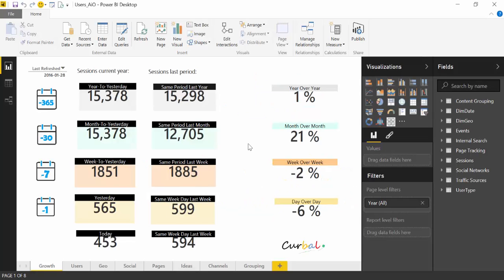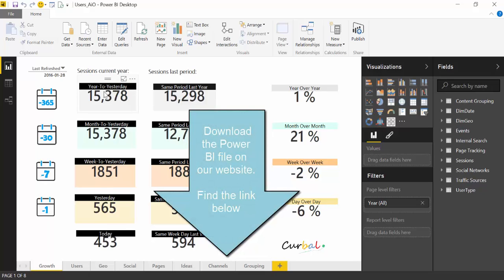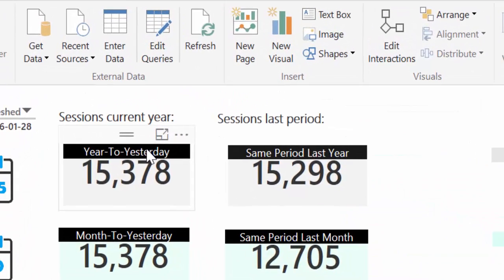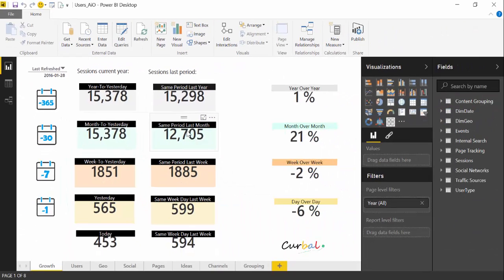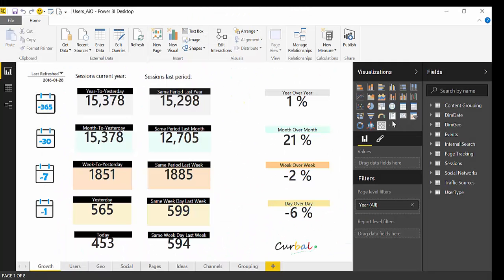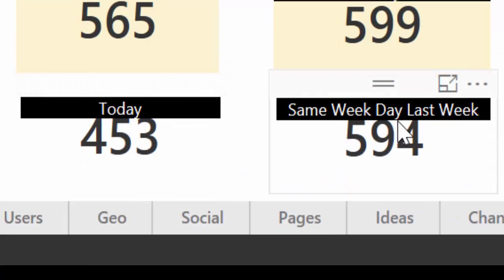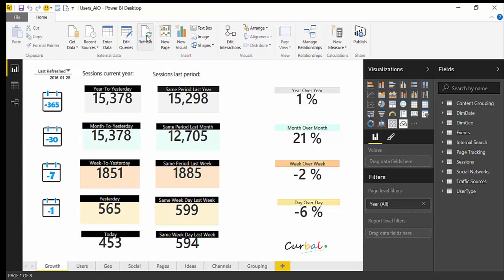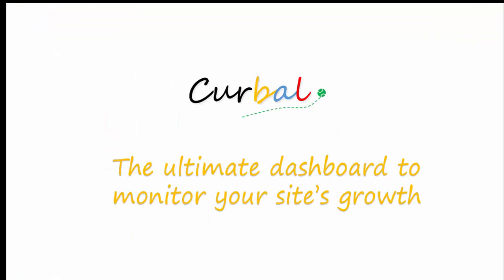Measure your site's growth with Google Analytics and Power BI (supercharged Excel)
I have been using Google Analytics for a few years now and it has been really useful to modify my websites so they are more useful to my readers.
So, all my efforts modifying my sites, are they paying off? Do I get new readers? Is my site growing?

I want to find out in one single click, how much my sites are growing,  and I can finally do it using Power BI. My site growth in one click. Excellent!

Link to the tutorial and link to download the power bi file!